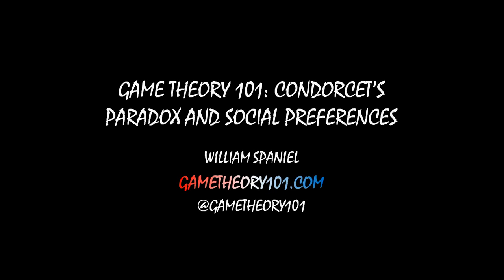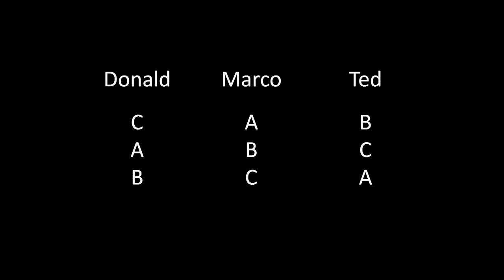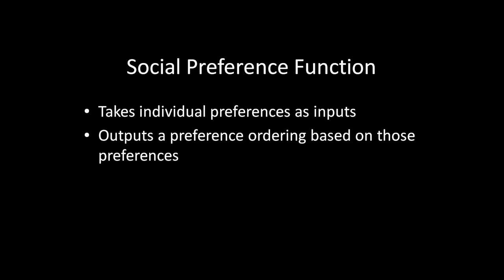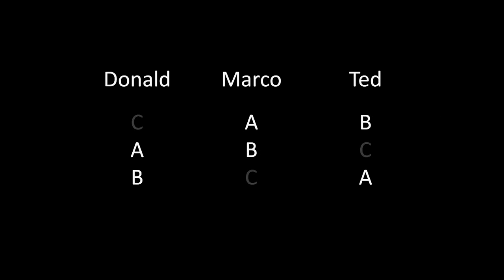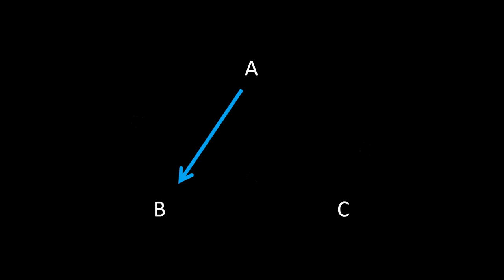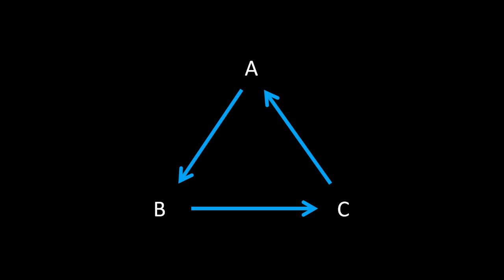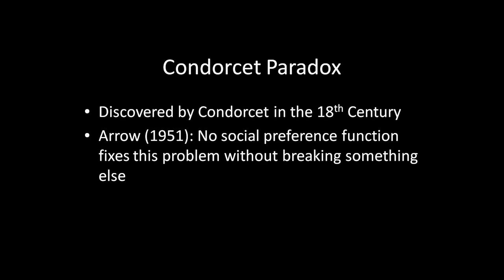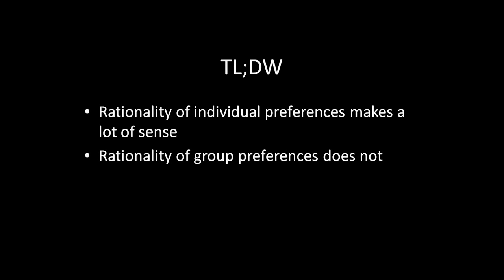Game Theory 101 (#46): Condorcet's Paradox and Social Preferences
It makes perfect sense for an individual's preferences to be rational. But when we try to aggregate rational preferences together, the resulting group preference may be irrational. This problem is endemic to social preferences and thereby limits expected utility theory's application.